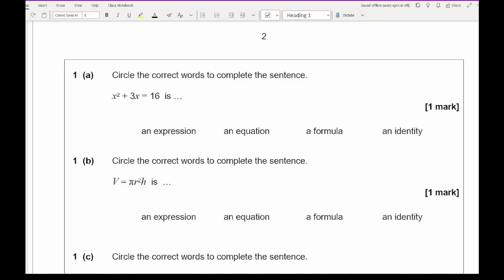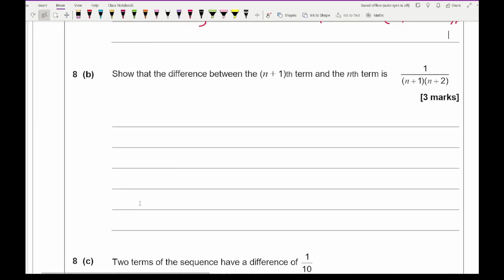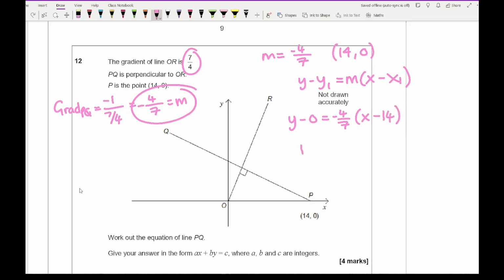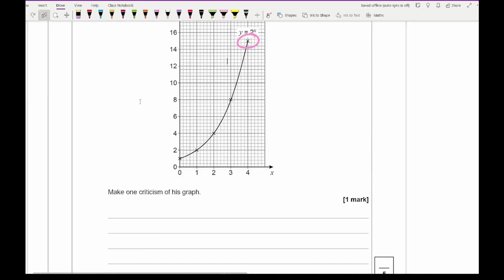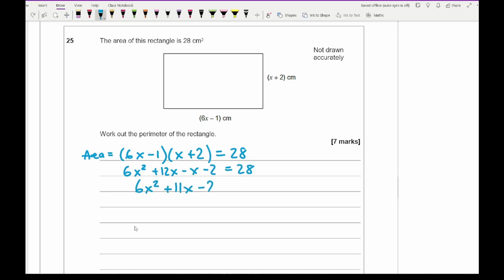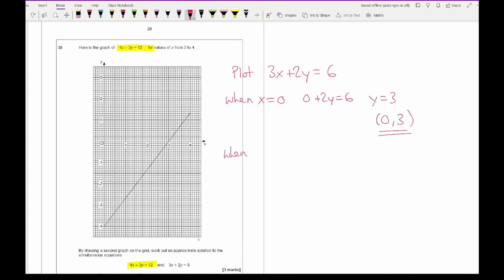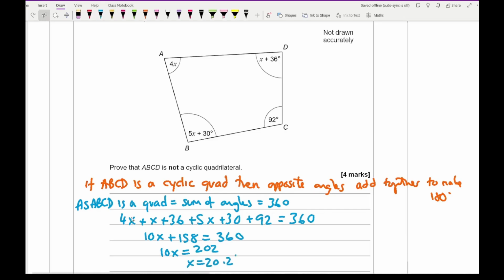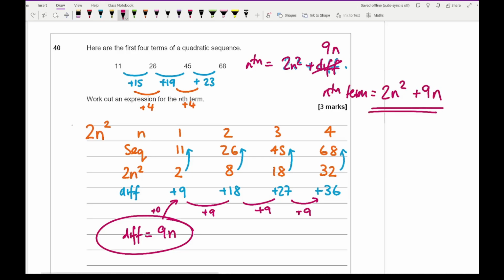Master GCSE Maths Higher Tier Algebra: How to solve the most commonly asked questions in exams!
Goes over some past exam questions to test your understanding on popular algebra topic exam questions. This worksheet contains 40 questions whereby this video goes through all of these questions showing you how to get to the correct solution

Question Breakdown:
1) Equations/Expressions/Identities/Formulas
2) Comparing Coefficients
3) Algebraic Fractions
4) Quadratics
5) Expanding Brackets/Solving Quadratics
 6) Expanding Triple Brackets
7) Identities
8) Proof
9) Proof
10) Functions
11) Coordinate Geometry/Equation of a Line
12) Coordinate Geometry/Equation of a Line
13) Quadratic Curve
14) Completing the Square/Turning Points
15) Completing the Square/Turning Points
16) Graph Shapes
17) Graph Transformation/Trig Graphs
18) Graph Transformation/Trig Graphs
19) Reading Graphs/Plotting
20) Graphs
21) Speed/Time Graphs
22) Equation of a Circle
23) Coordinate Geometry/Equation of a Circle
24) Quadratic Problem Solving
25) Quadratic Problem Solving
26) Plotting Graphs (Cubic) /Solving Quadratics Graphically
28) Solving Quadratics (Formula) / Solving Quadratics (Completing the Square)
29) Simultaneous Equations
30) Solving Simultaneous Equations Graphically
31) Solving Advanced Simultaneous Equations
32) Iteration
33) Writing/Solving Equations/ Advanced Factorising /Solving Quadratics
34) Circle Theorems/Algebraic Proof
35) Inequalities
36) Quadratic Inequalities
37) Plotting Inequalities
38) Sequences
39) Sequences
40) Quadratic Sequences